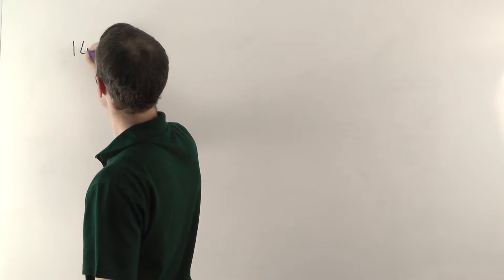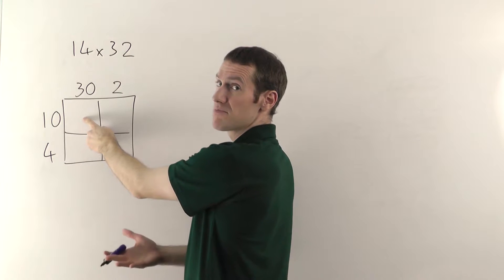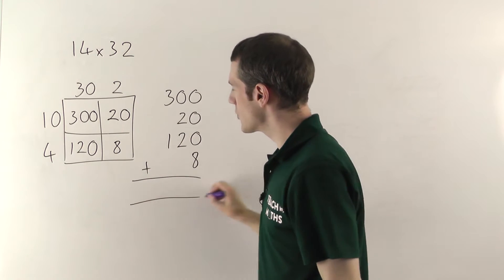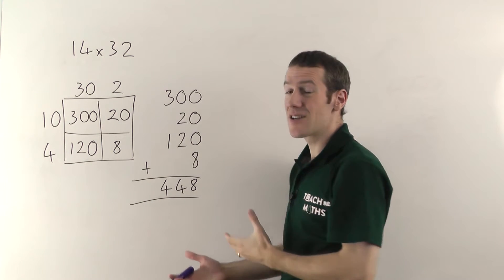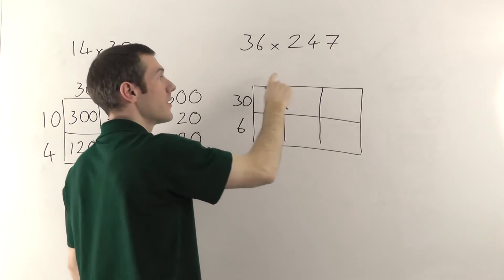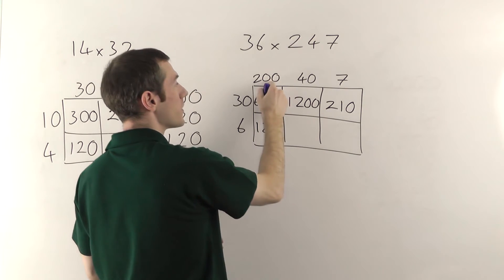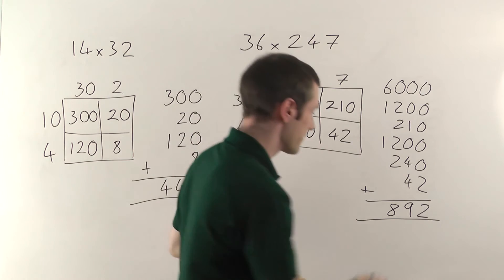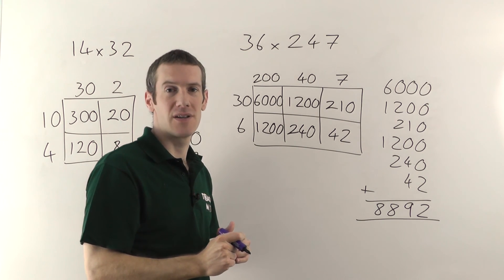Multiplication - Grid Method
Learn how to multiply any two numbers together with the grid method.  Not as efficient as the traditional method, but many people find this one much easier to use.